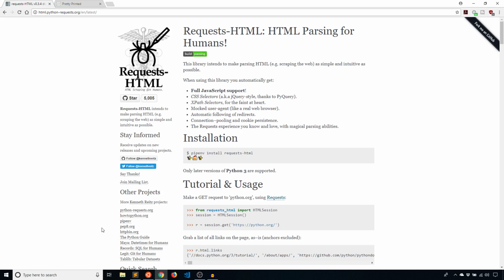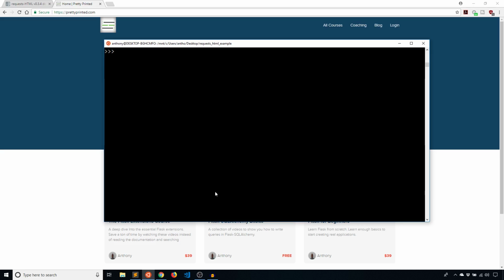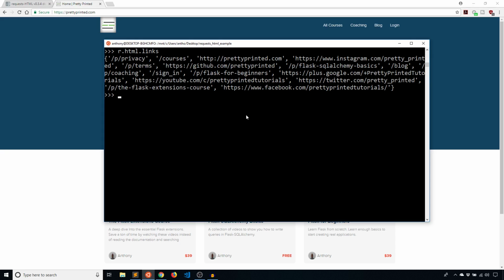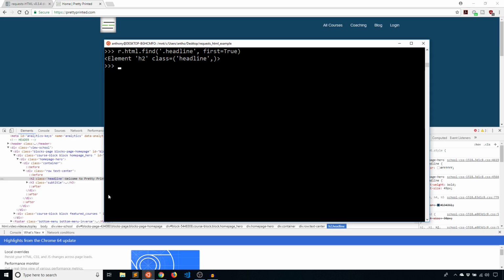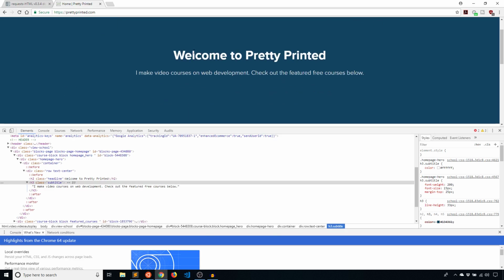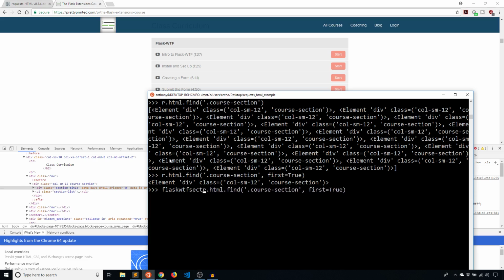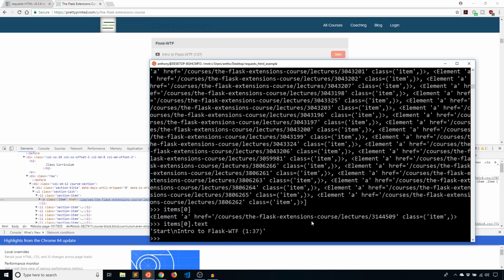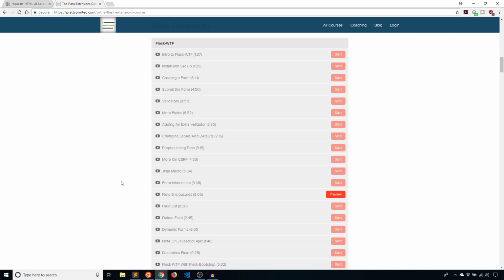Requests-HTML: A Python Library For Scraping The Web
Join my free mini-course on the five tools you need for your projects

This video introduces the Requests-HTML library, which combines Requests features with HTML parsing tools for easy website scraping.